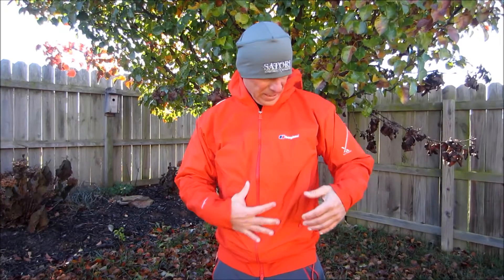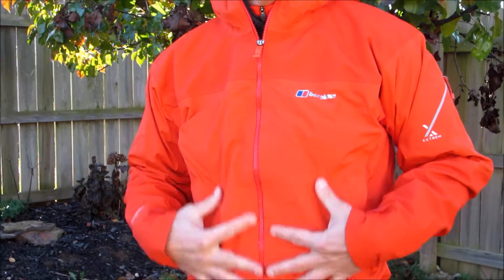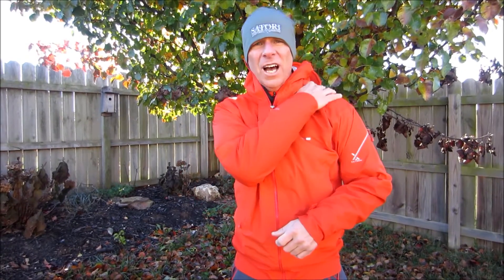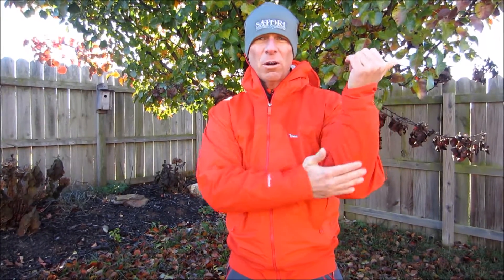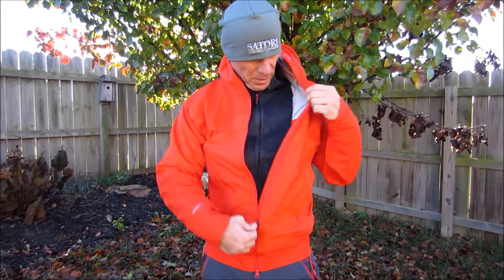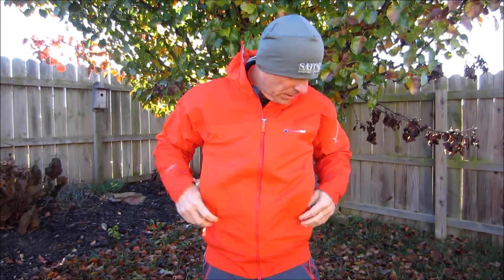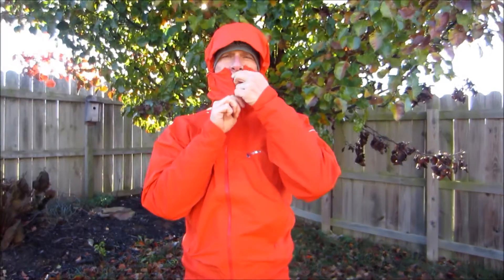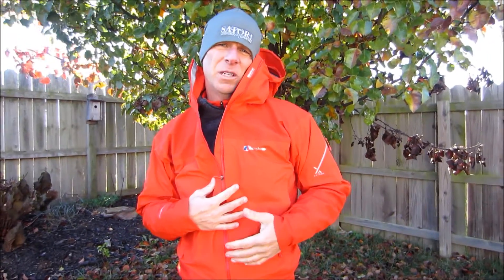Berghaus Baffin Island Jacket